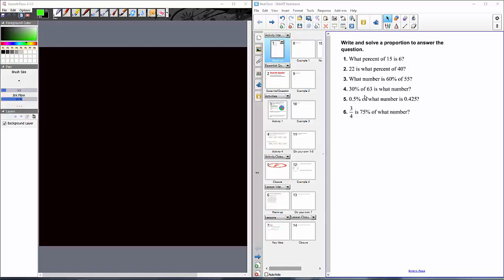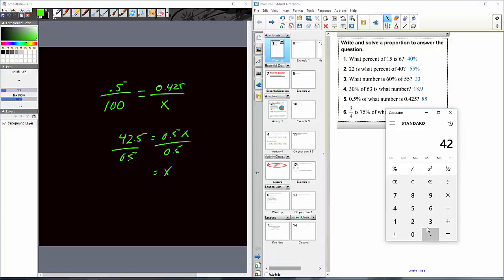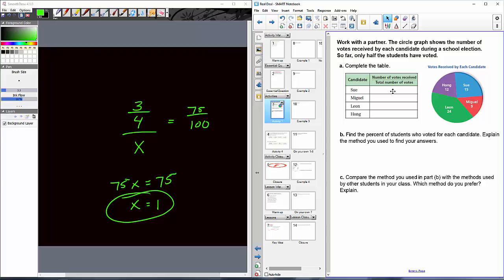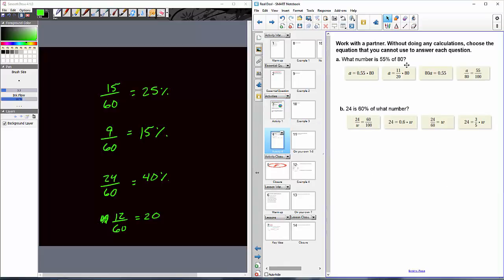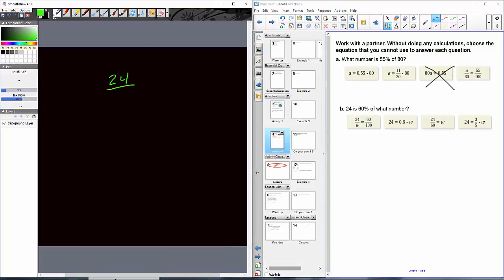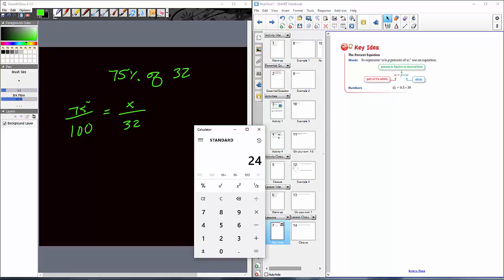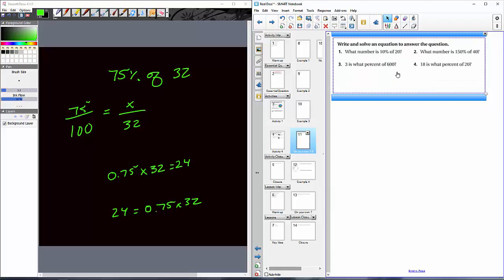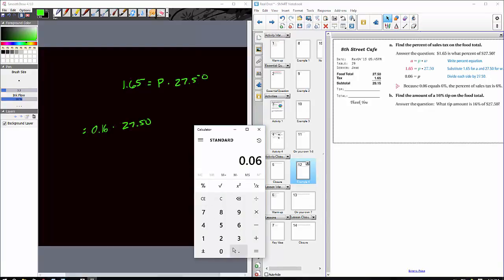6.4 Accelerated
quick